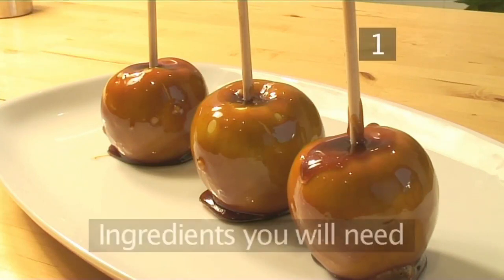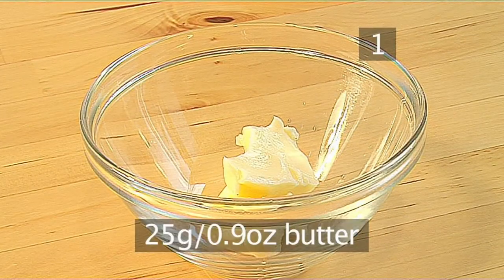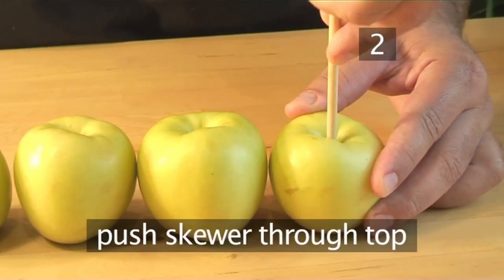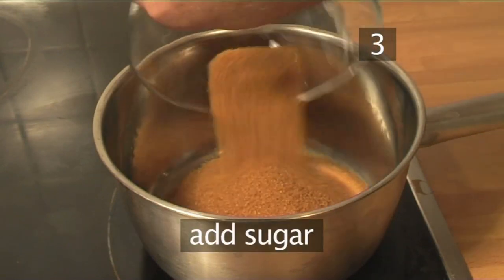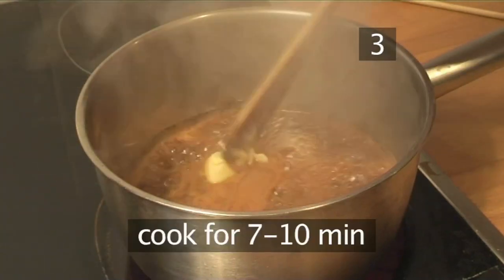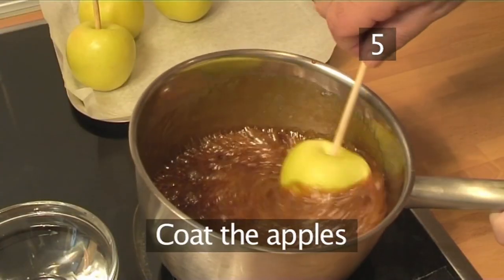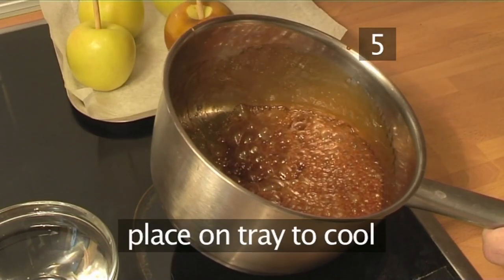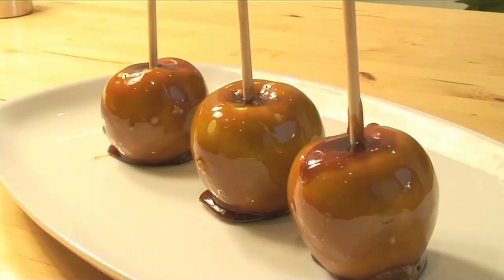How To Coat Toffee Apples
A video lesson on How To Coat Toffee Apples that will improve your fruit.